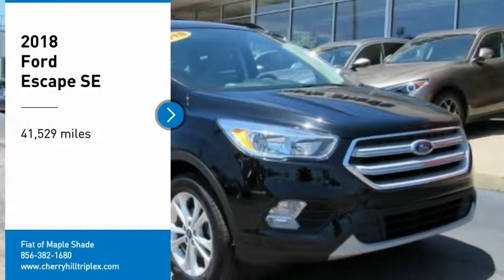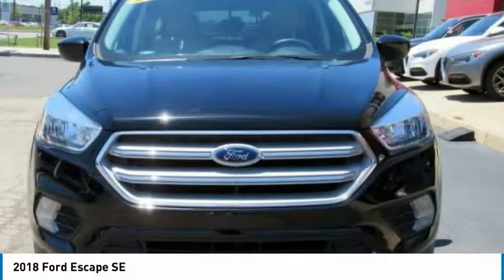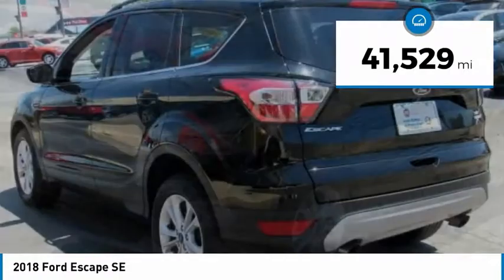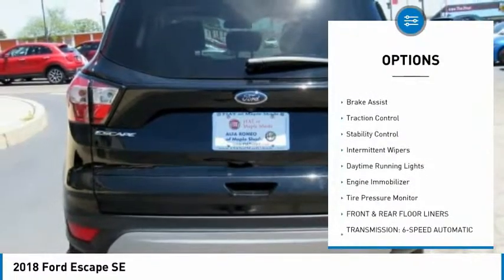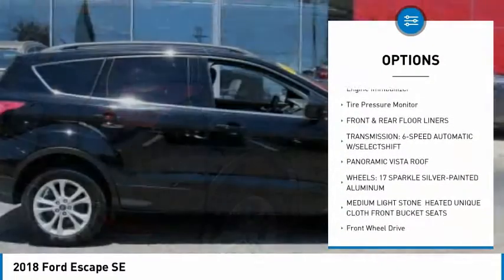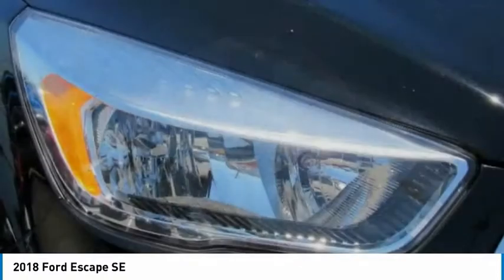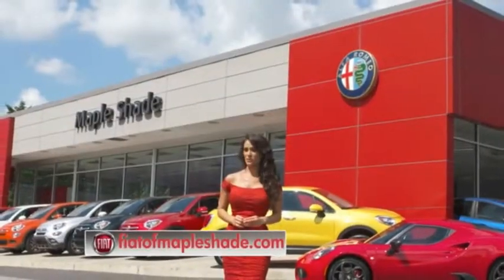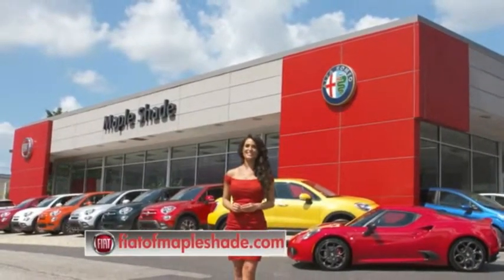2018 Ford Escape Cherry Hill NJ FAIR-053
2018 Ford Escape SE

Delivers 30 Highway MPG and 23 City MPG!